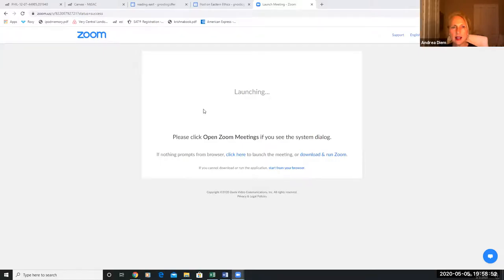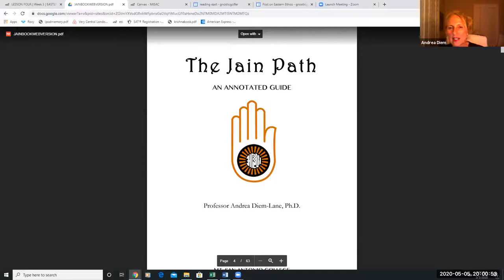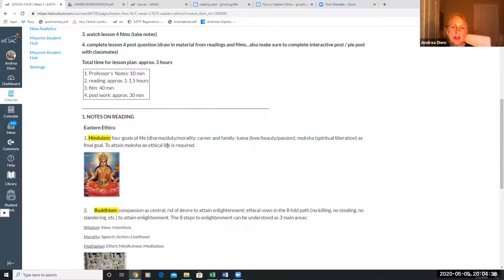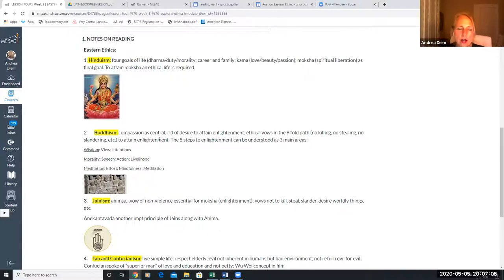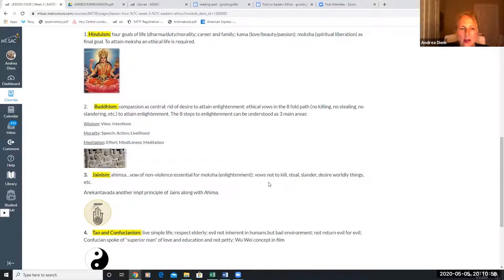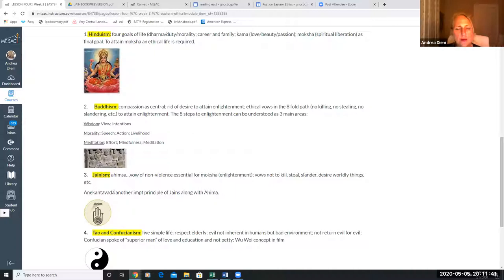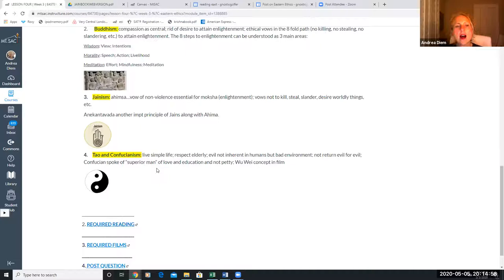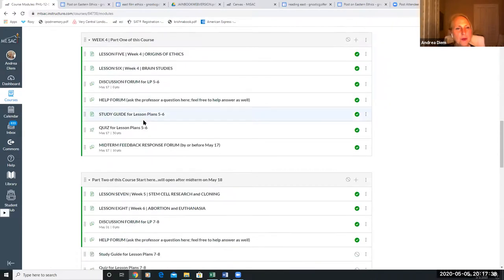Ethics Lecture on Eastern Ethics